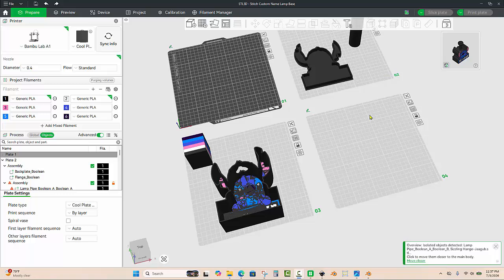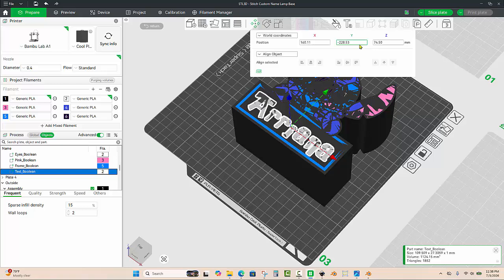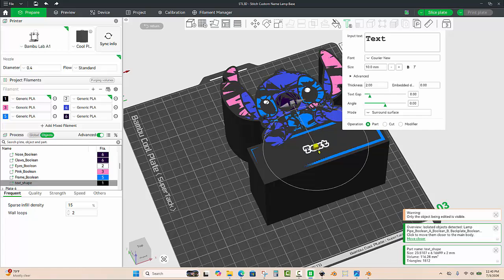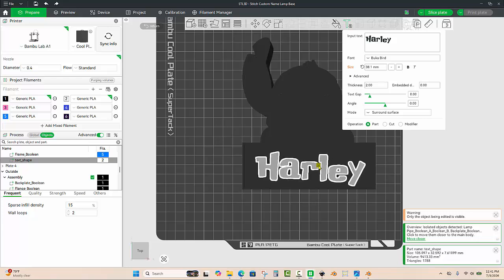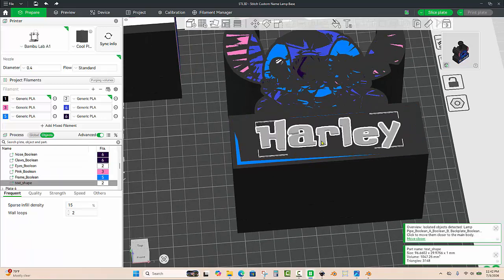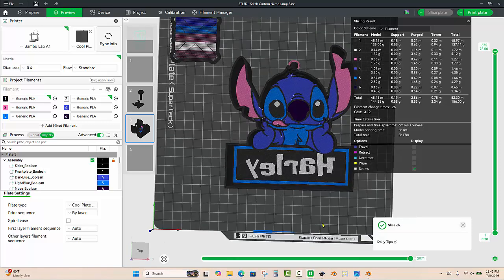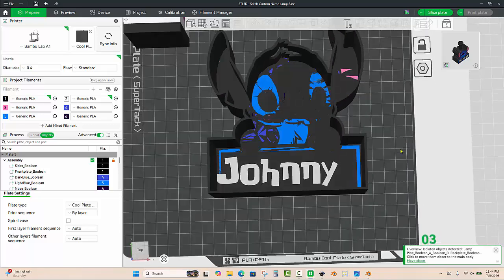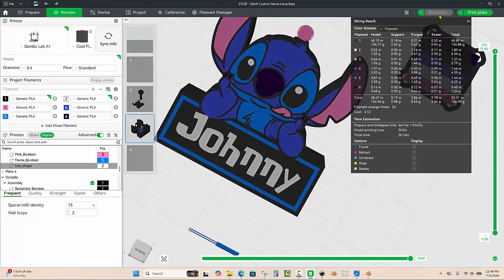3DPrinting - Adding Custom Names to the Stitch Lamp with Bambu Studio